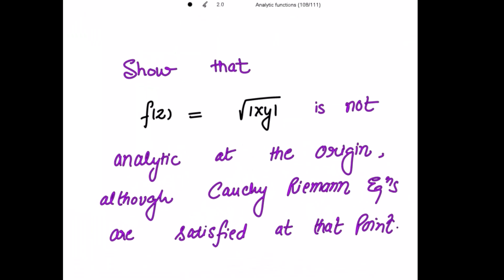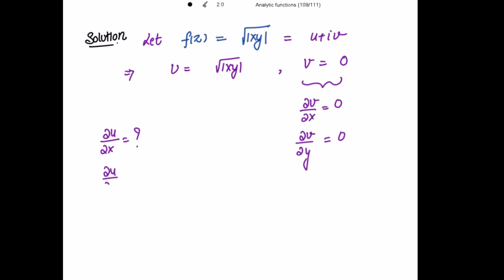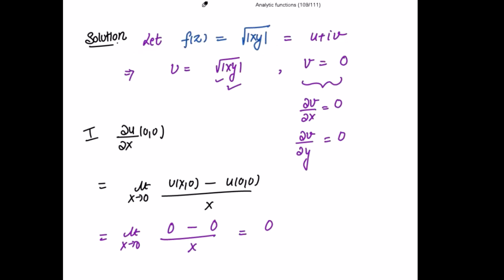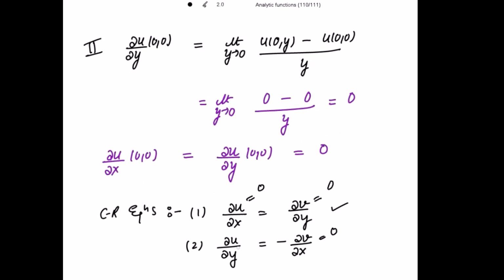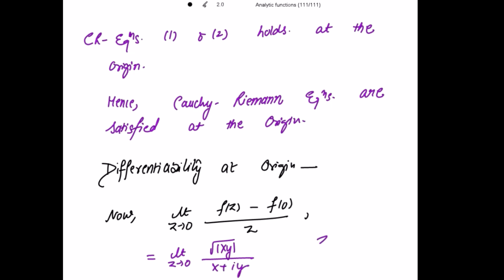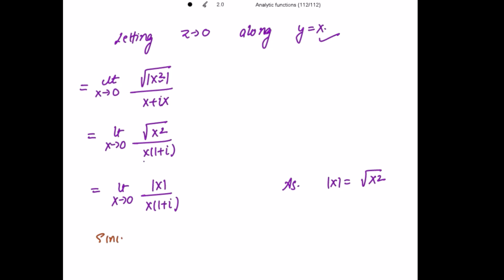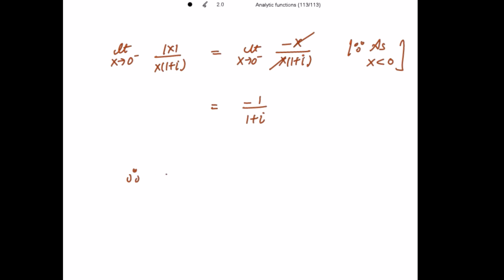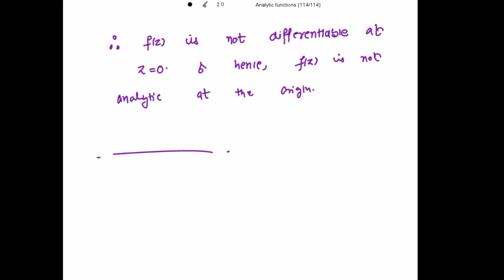f(z) = |xy|^1/2 is not Differentiable at the Origin although Cauchy Riemann equations are satisfied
📚About : f(z) = |xy|^1/2  is not Differentiable at the Origin although Cauchy Riemann equations are satisfied at that point.

Content : Analytic Functions (Complex Analysis)

msc maths advanced complex analysis
msc mathematics complex analysis
msc maths notes
msc mathematics notes
msc maths complex analysis notes

ugcnet maths | csir net maths  |  msc mathematics lectures | msc maths lectures | msc maths video lectures | msc mathematics lectures complex analysis